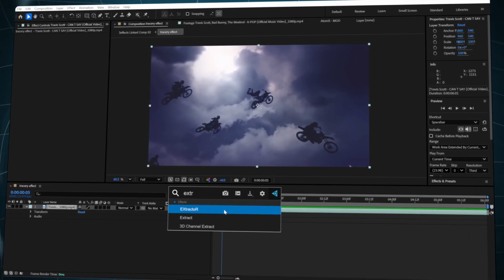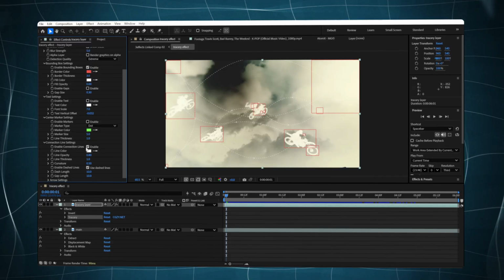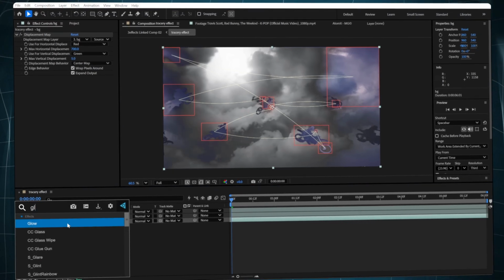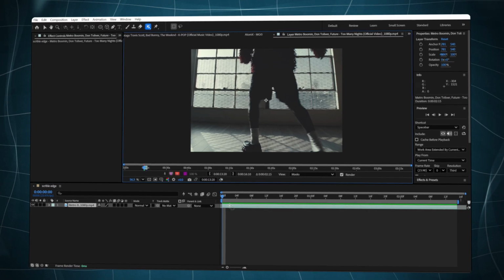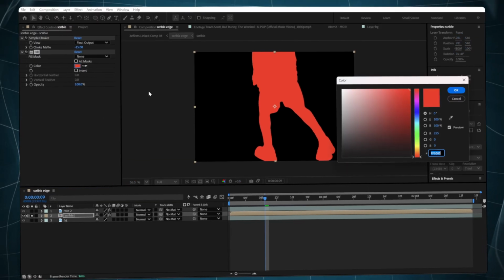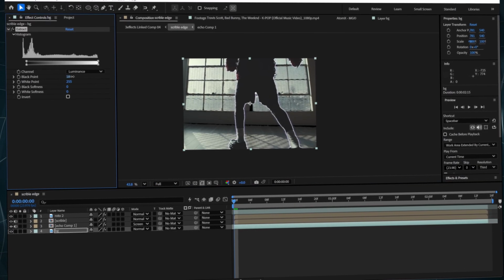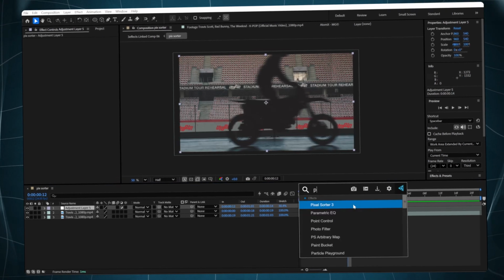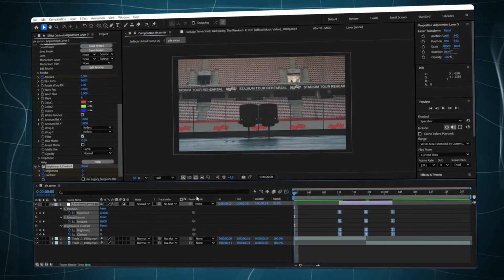3 CRAZY EFFECTS - in After Effects (tracery, scribble edge, pixel distort)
00:00 - Intro

00:08 - Tracery effect

03:55 - Scribble edge effect

07:11 - Pixel distort transition

09:08 - Final

  In this After Effects tutorial, you will learn how to create cinematic music video effects for rap videos and creative edits.

This tutorial is perfect for music video editors, content creators, and VFX artists who want to create viral visuals and professional looking edits inside Adobe After Effects.

🔥 Effects Included
•  TRACERY EFFECT
 •  SCRIBBLE EDGE
 •  PIXEL DISTORT

💬 Comment what effect you want to see next.